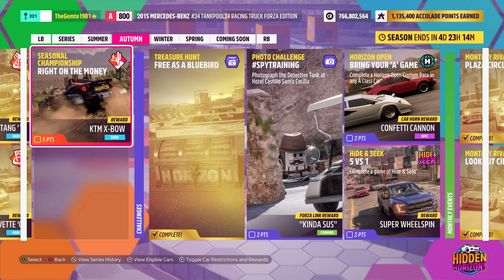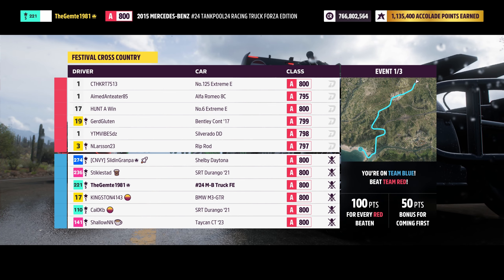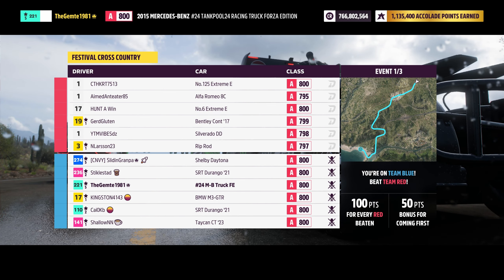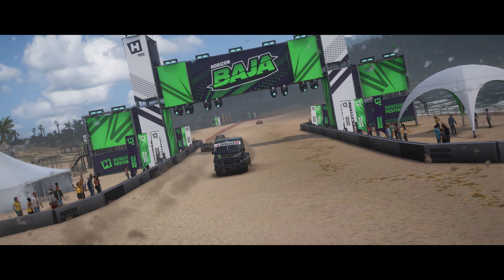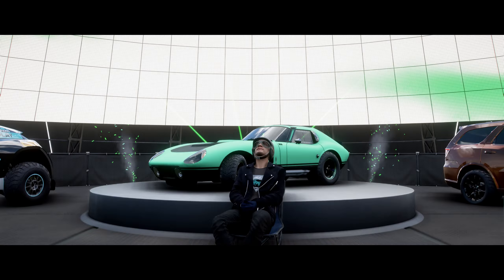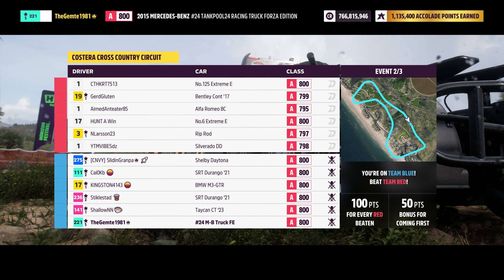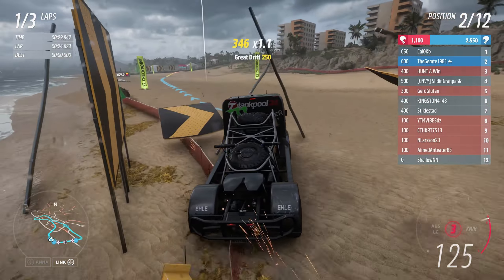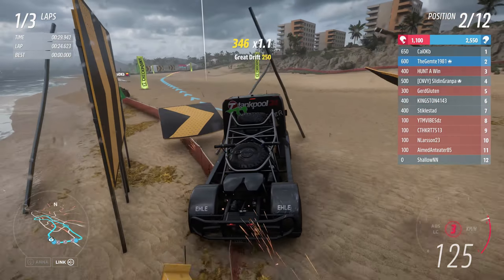Right On The Money - SEASONAL CHAMPIONSHIP - Forza Horizon 5 - (20 Sept 24 - 26 Sept 24)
*Computer Specs:*
PC Spec Used (Oct 2020 Build):
3x LG Ultra 27 (1440P)